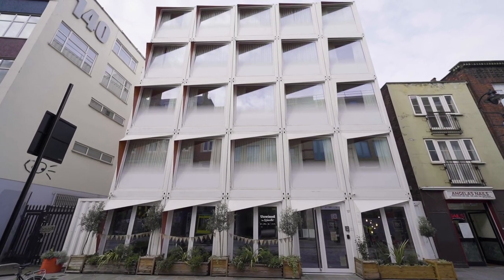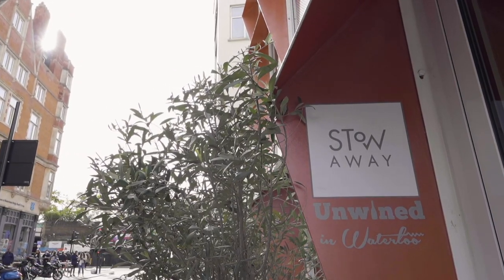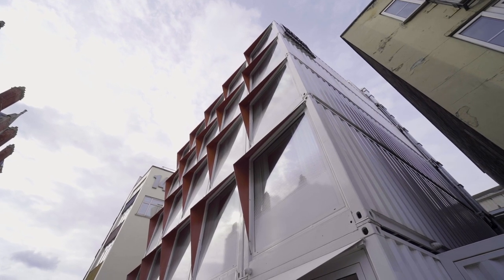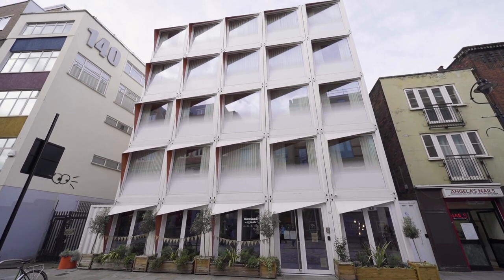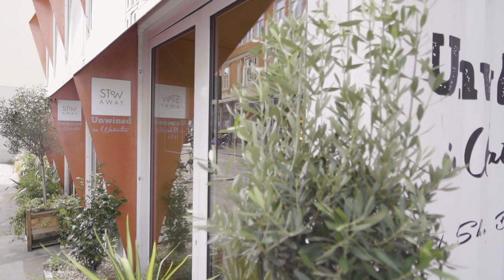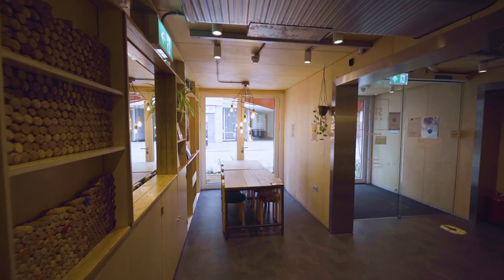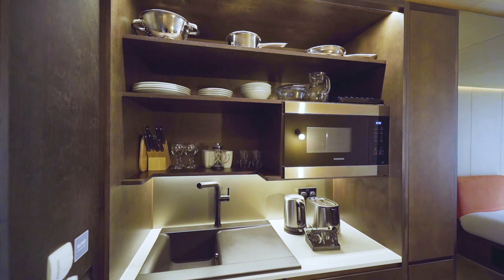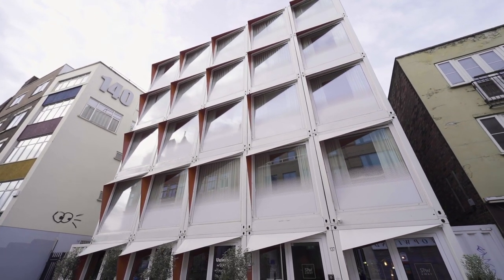Stow Away Hotel, Waterloo South Bank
Blending the design qualities of a boutique hotel with the privacy of an apartment, this project provides adaptable, high-quality urban accommodation where city dwellers can live, work, eat and sleep.

Stow Away Hotel by Doone Silver Kerr Architects for Stow Projects & Ciel Capital

SOCIAL Follow us @nlalondon

New London Awards 2020
Supported by the Mayor of London, NLA’s annual Awards seek projects of the highest design quality which make a positive contribution to their surroundings and life in the capital.
This year we are doing things a bit differently, with a month-long digital celebration of the best new and proposed architecture, planning and development from across the capital.